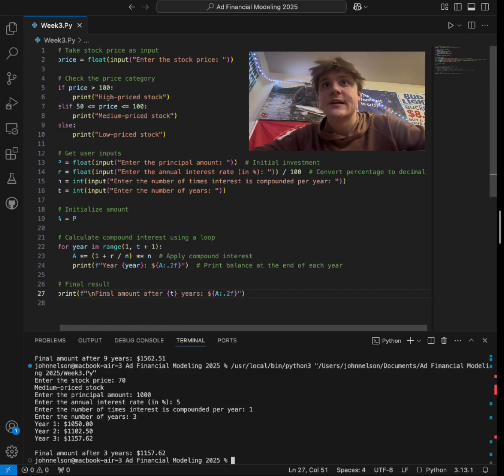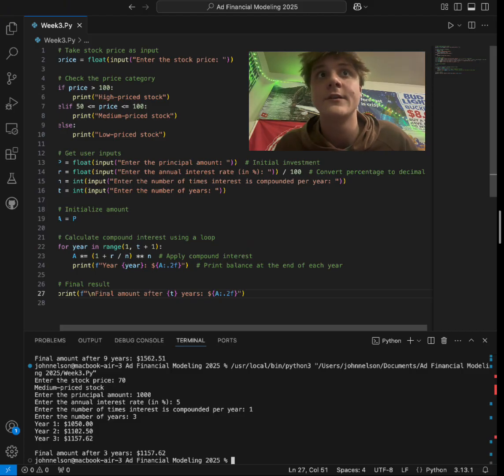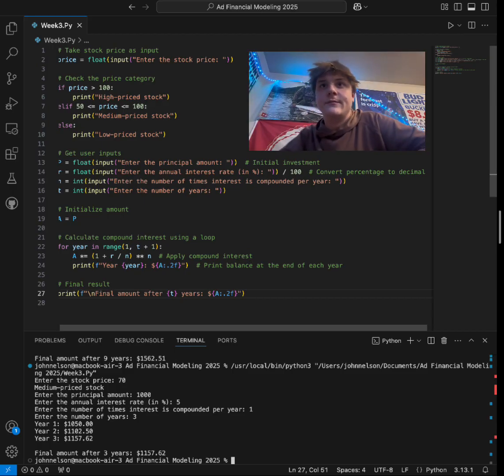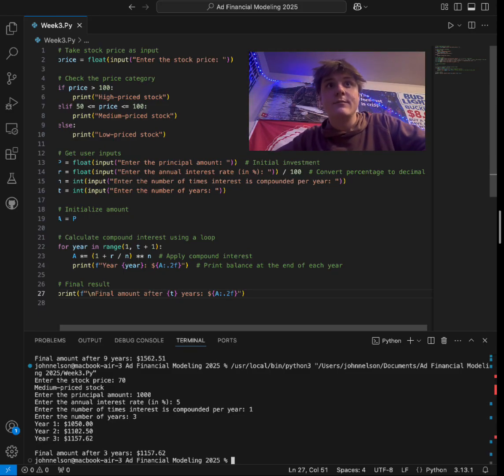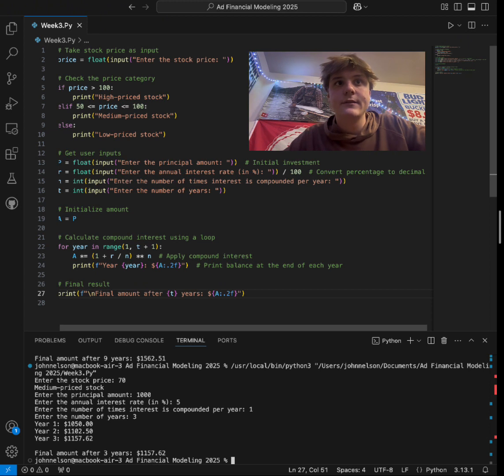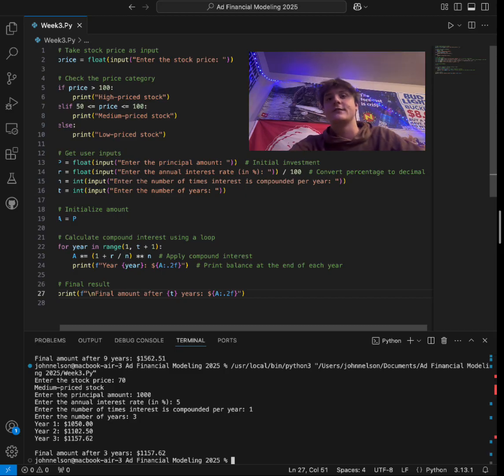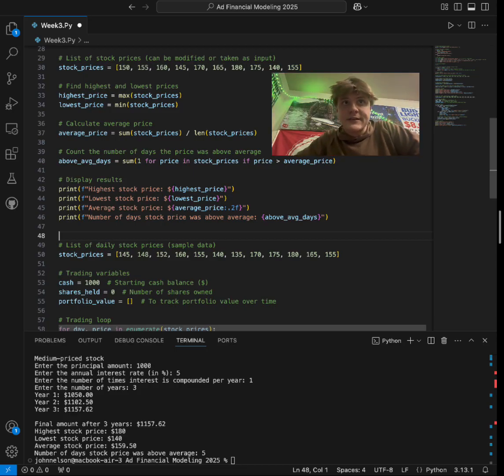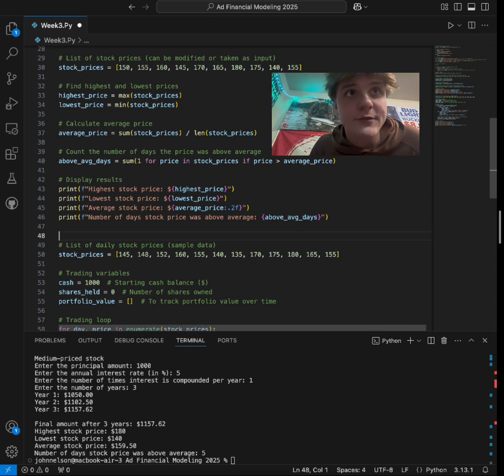Week 3 Advanced Financial Modeling